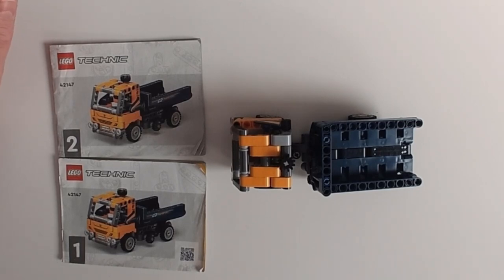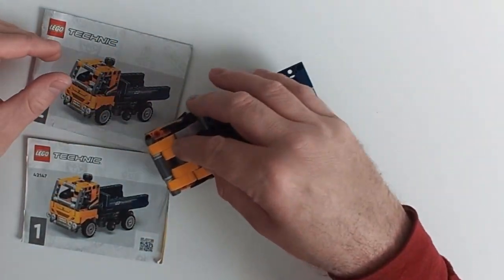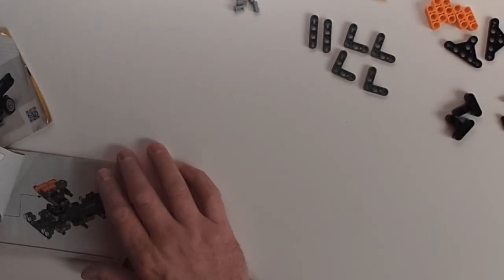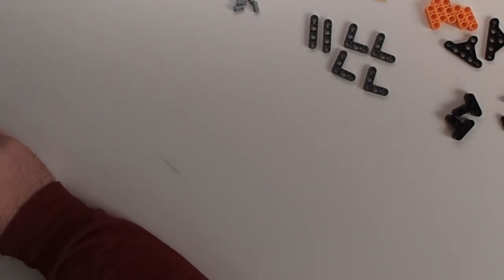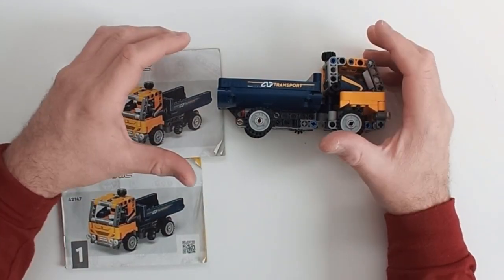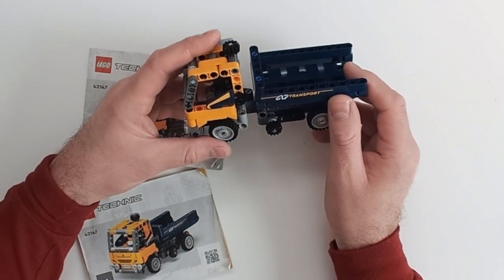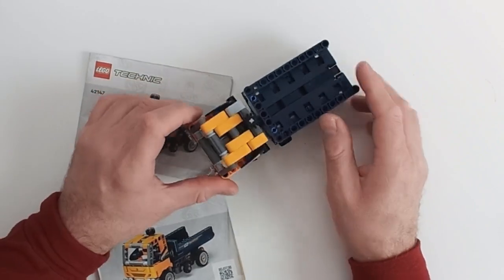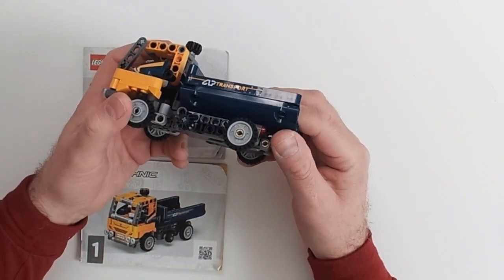Lego Technic 42147 - Dumper Truck Build and Review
Hello and a warm welcome to Bobbleblockz, the channel that is all about reviewing and building plastic interlocking block toys. Today I will be reviewing and building Lego Technic model number 42147 which is a model dumpe truck.

This model is classified by Lego as being for ages 7 and upwards and comes with 177 bricks and an alternate modeldigger to make as well.

In terms of interactive features, this model has a dumper bucket at the back which is operated by turning a wheel on the side of the model, making the dumper go up and down. There is also interactive steering which turns left and right like so.

I paid £8.99 for this model and, at the time of making this video, it is currently available from Amazon for £8.99 so no change there. I will leave a
link to the item in the description below. Sometimes this will be Amazon, and sometimes I will suggest other places to buy depending on availability etc.

As with all my videos, I will be using one piece that is different from the actual lego model in some way.

If you like this video, please, please, please remember to bop that like button with your big like button boppy thing, subscribe and hit the little bell icon to make sure you get more content from me as and when it becomes available.

Timestamps:

00:00 - Vehicle Show
00:42 - Introduction
02:26 - Demolition
03:07 - The Build
06:56 - Final Thoughts